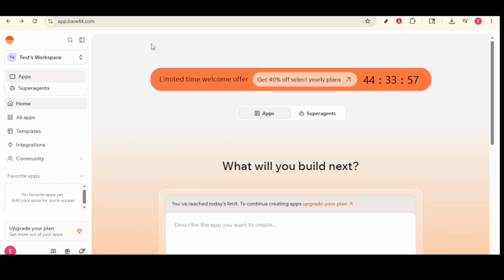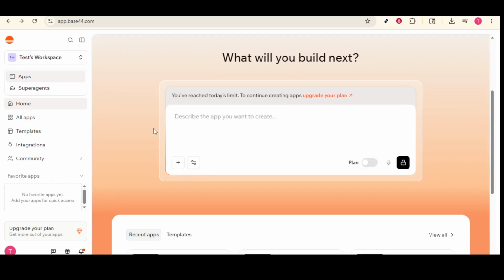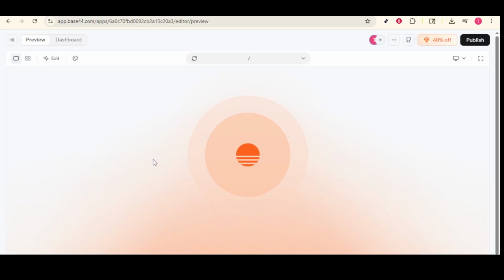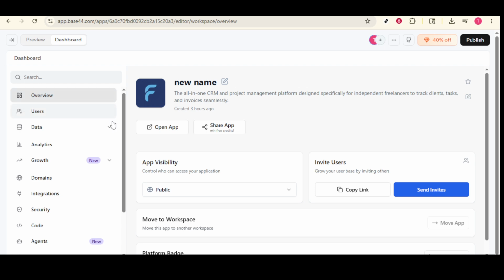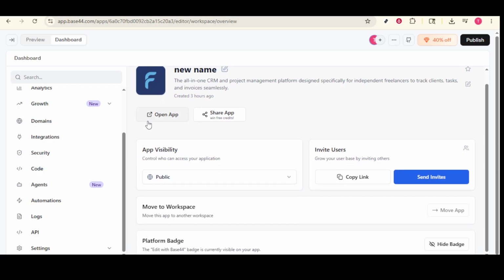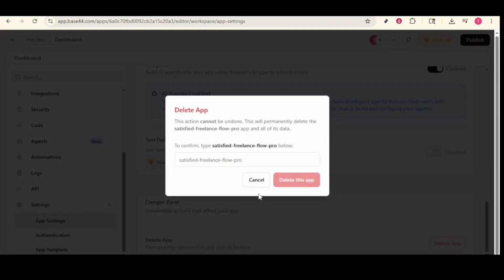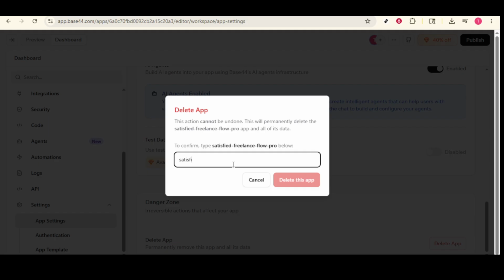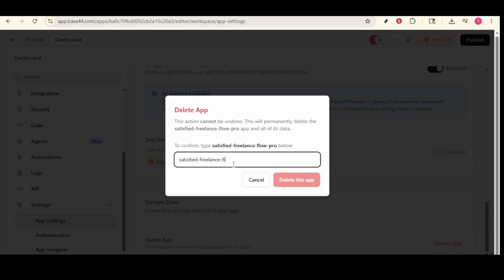How To Delete A Project in Base44